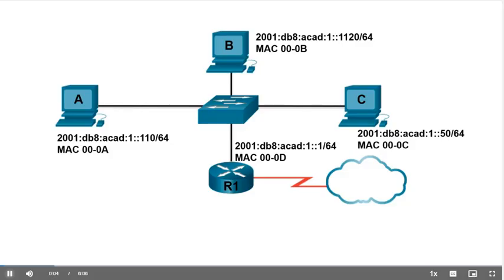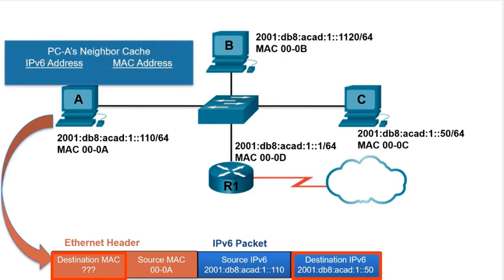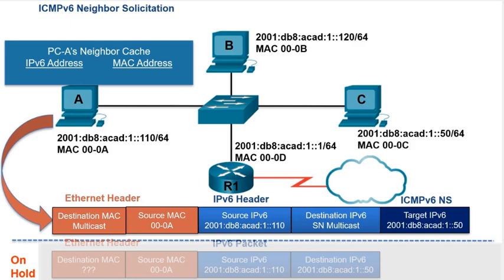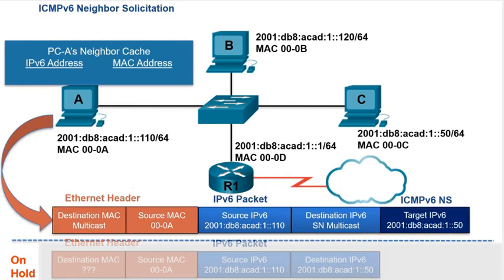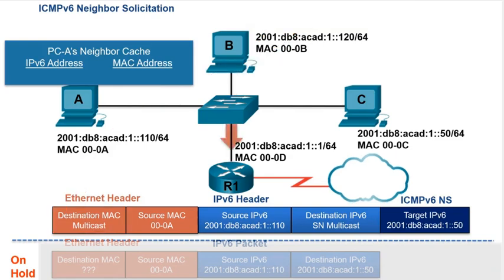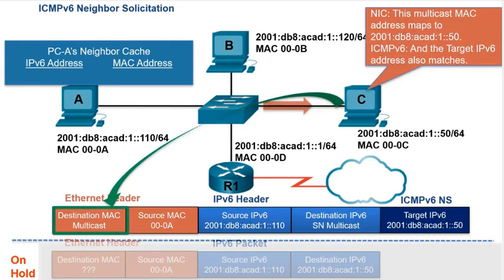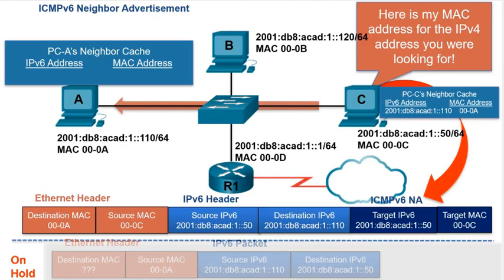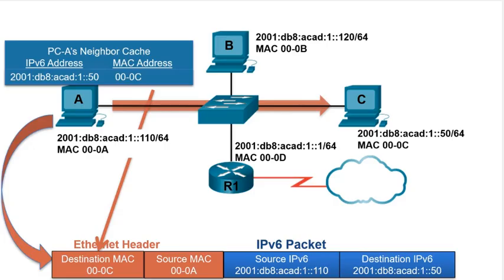IPv6 Neighbor Discovery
IPv6 Neighbor Discovery Messages